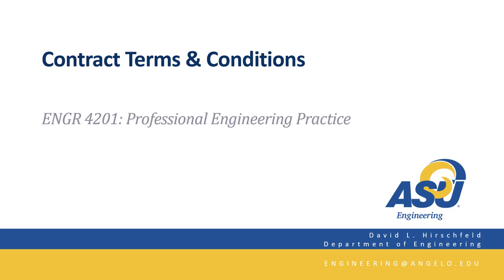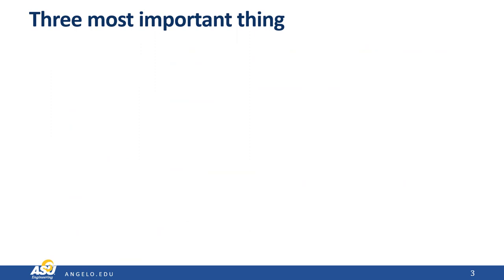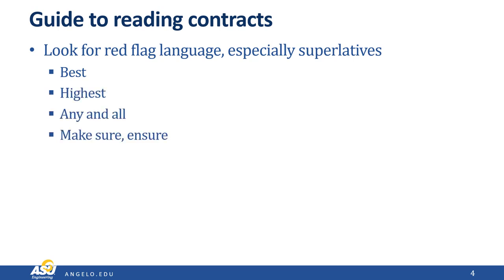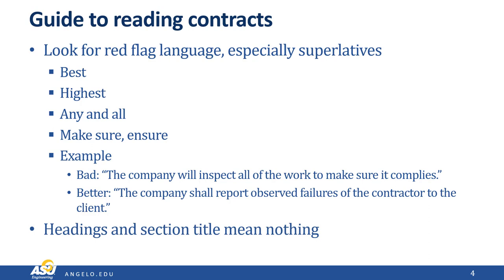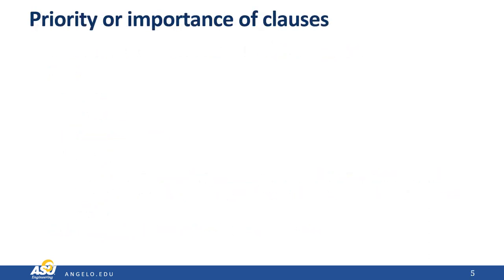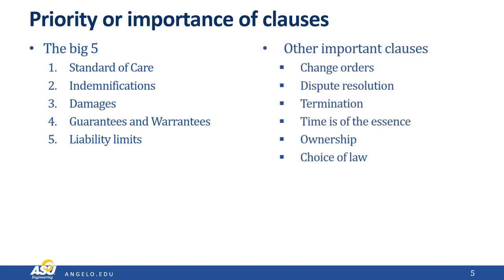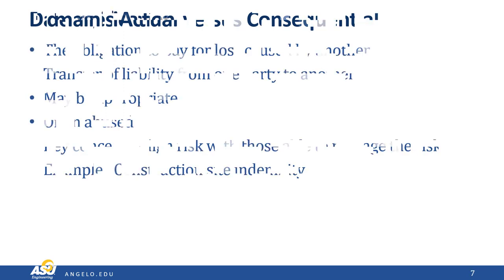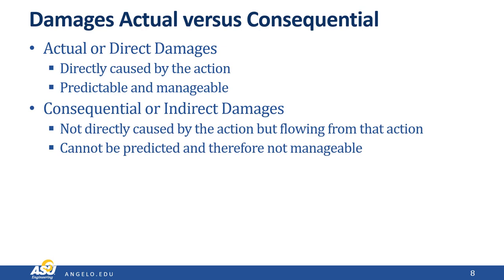Contract Terms and Conditions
Preclass presentation for ENGR 4201